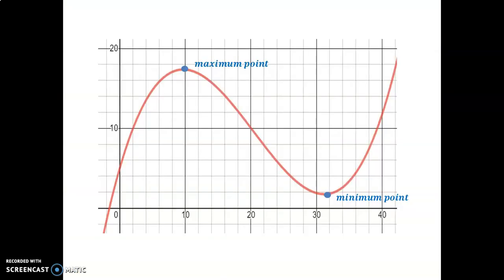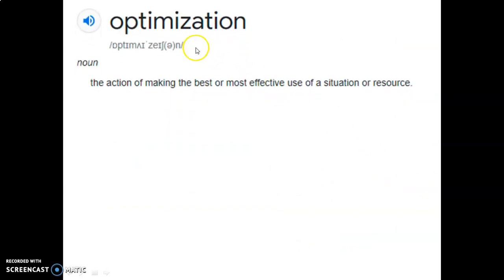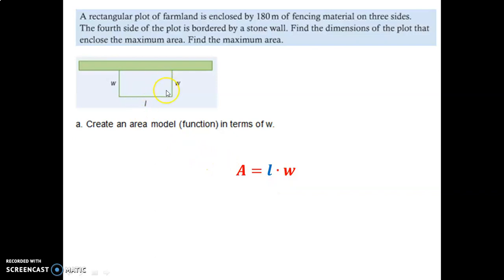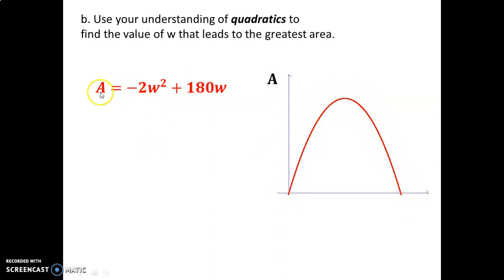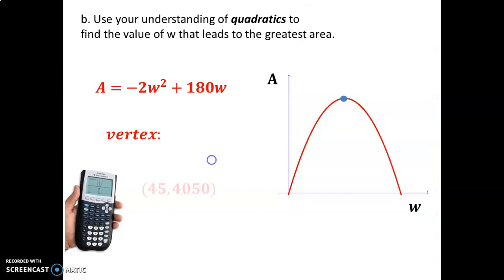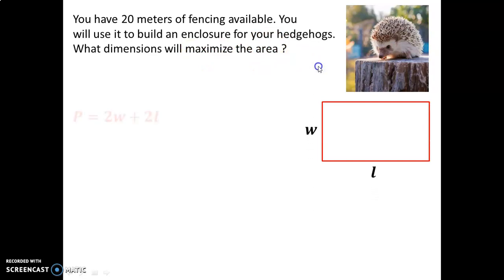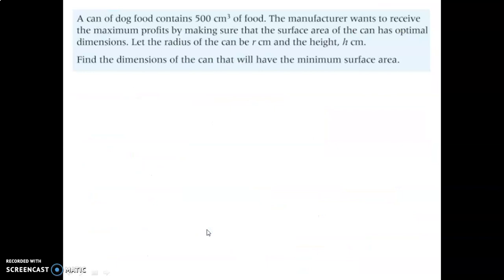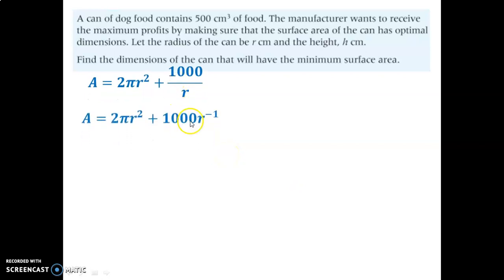Skill Video Basic Optimization